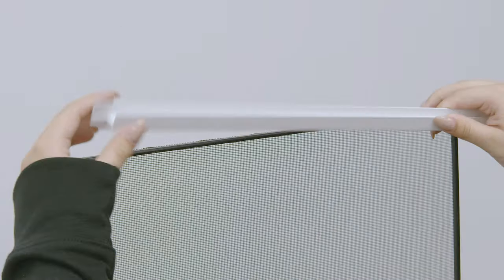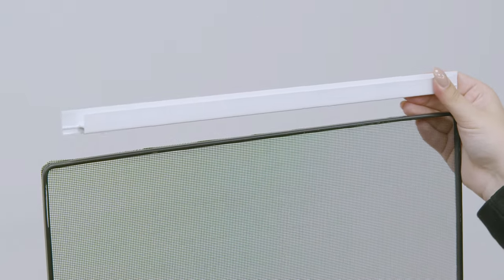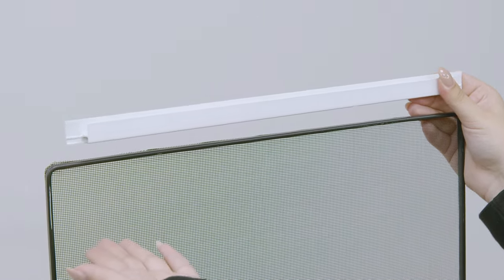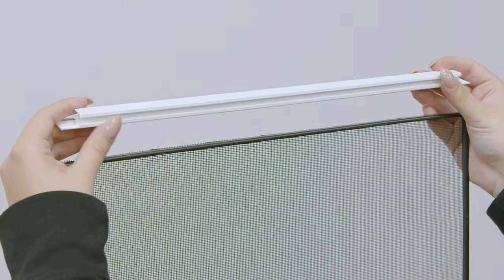FlexScreen Split Screen Adapter Install